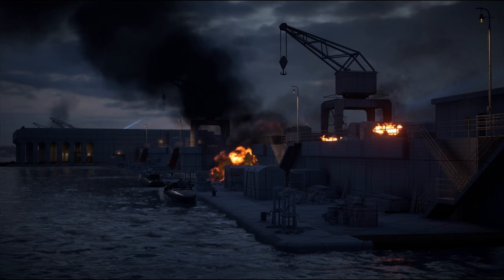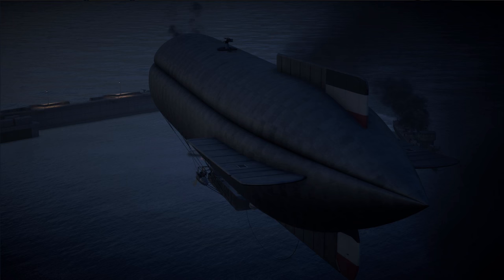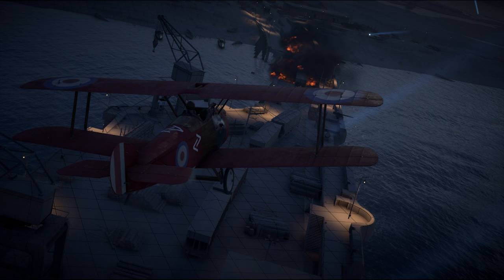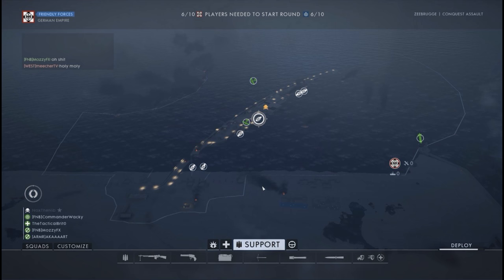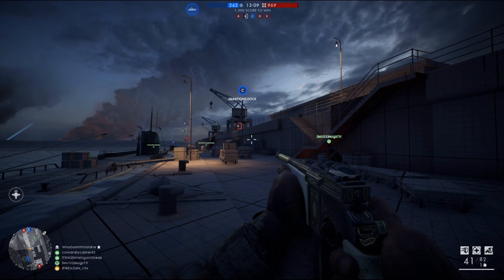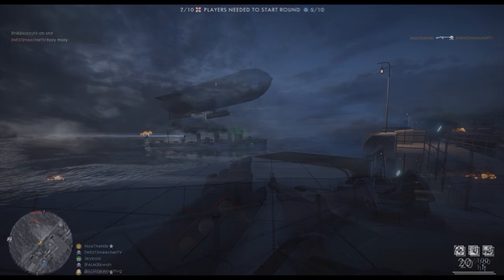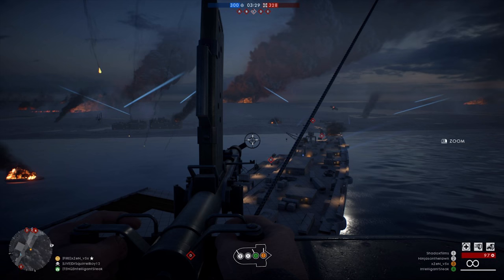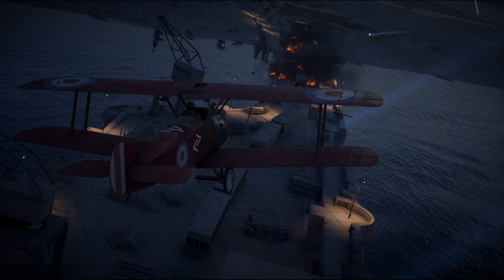First screens of the new Zeebrugge map - Battlefield 1